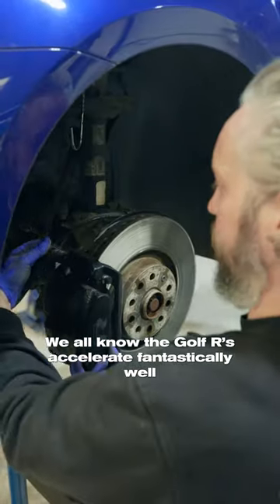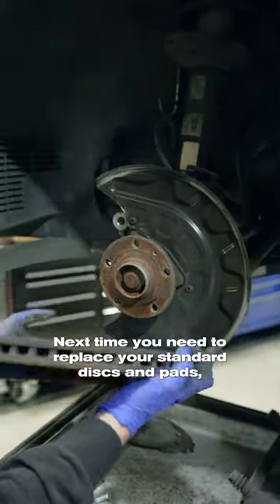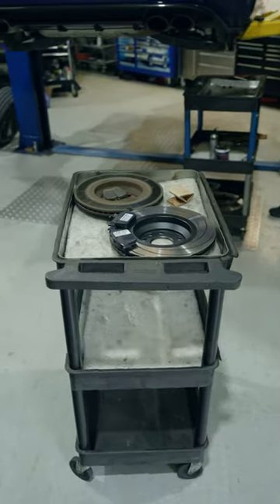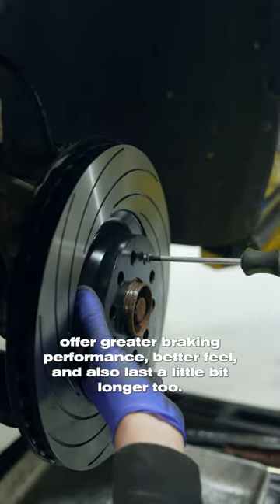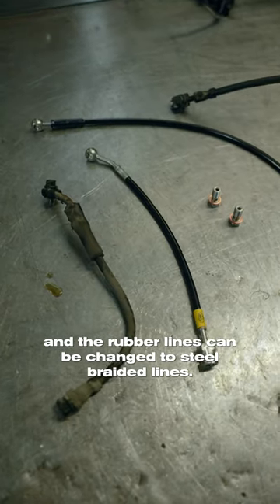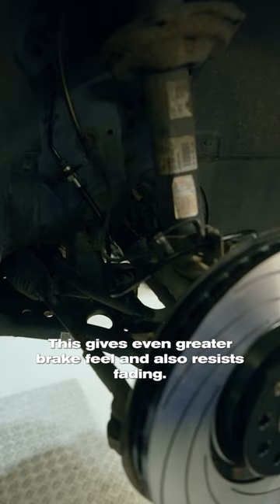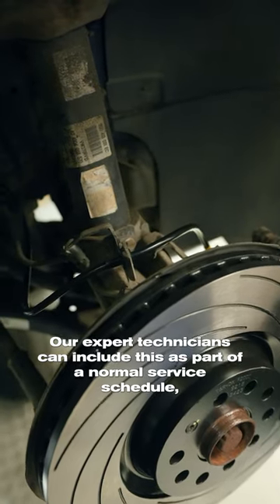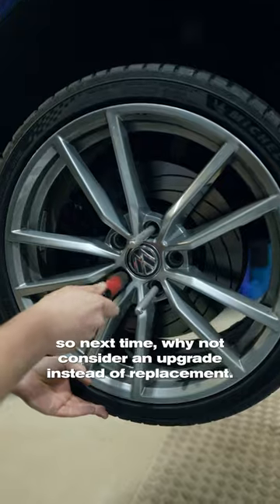VW MK7 GOLF R TAROX BRAKE UPGRADE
Need to replace the brakes on your Mk7 soon? Why not consider upgrading to Tarox discs and pads... they offer greater performance, feel and are longer lasting ☑️⁠
We also offer the full Tarox range for multiple makes/models. Drop us a message below for more information - full fitting service available at our Southampton HQ 🔧⁠

📍 Find us:
72-82 Belgrave Road, Southampton, SO17 3AN